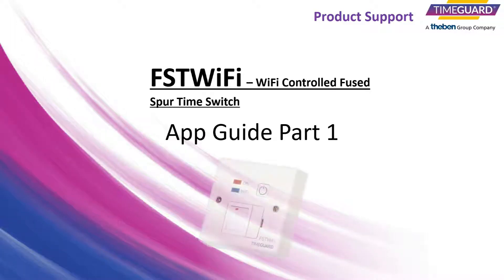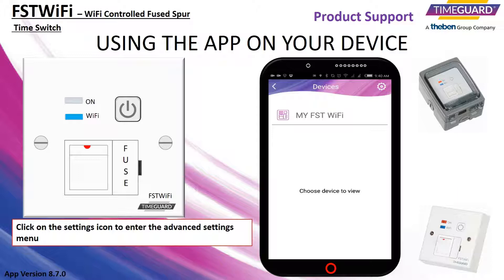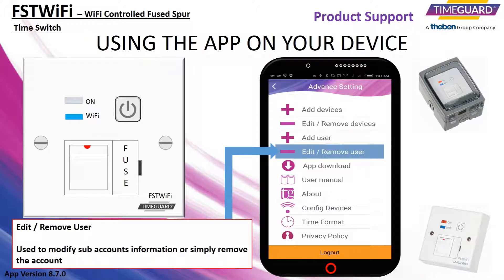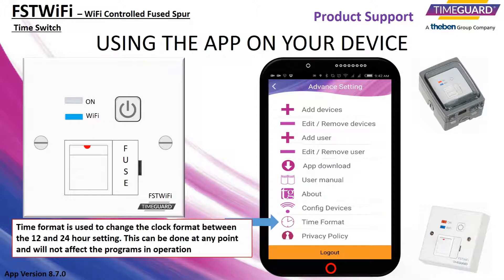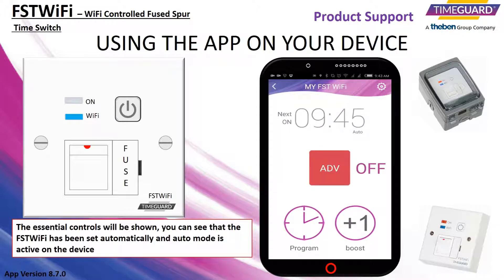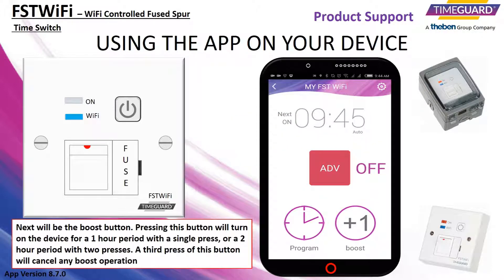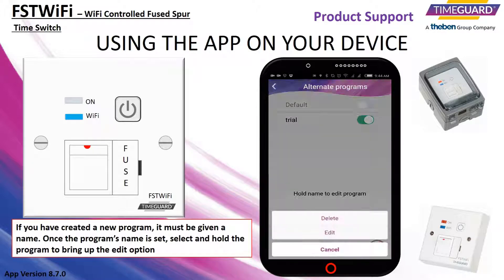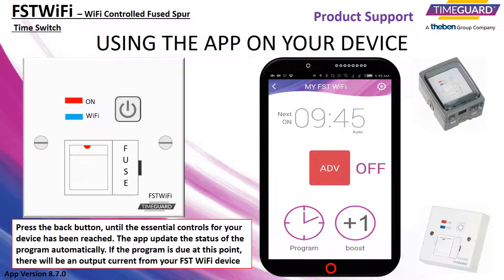VLFS-3 WiFi Fused Spur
WiFi enabled fused spur.  Get your heat lights on the Internet of Things (IoT) train using this electrical spur that can be controlled by either PC or your mobile phone.  Simple to install, simple to connect, simple to operate.